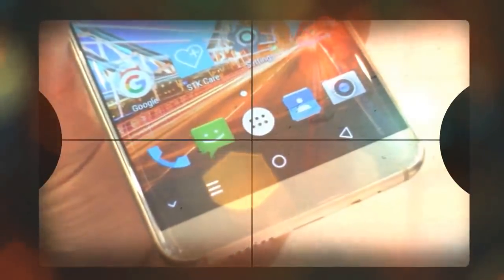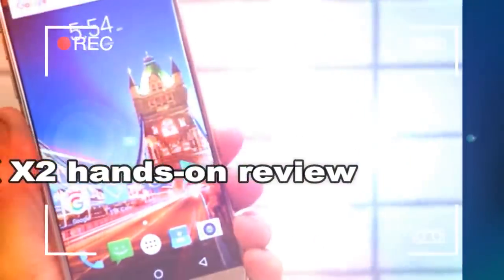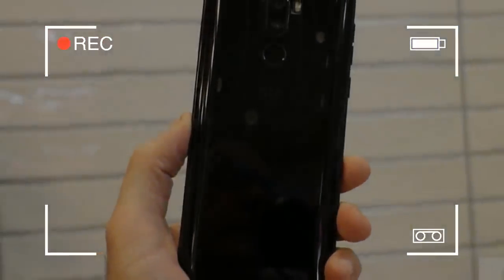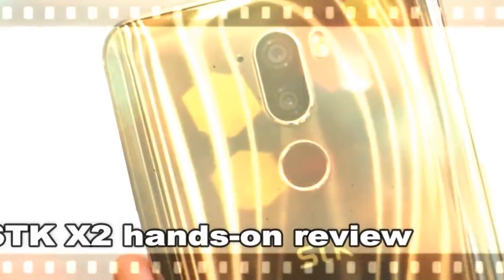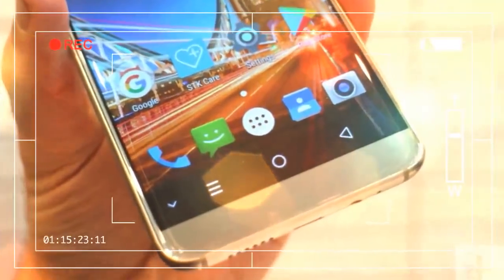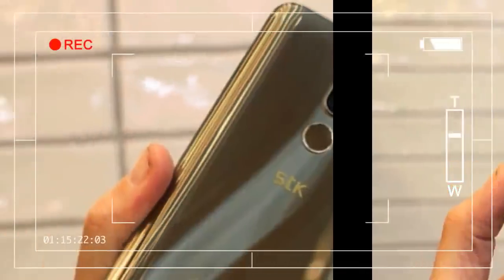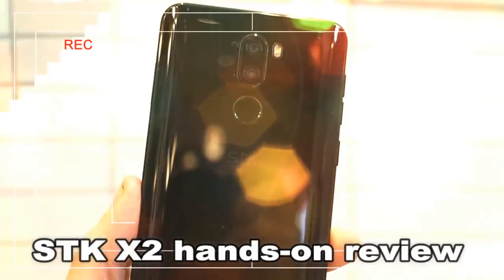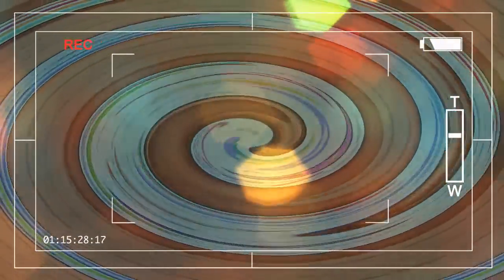AMAZING stk x2 phone 2018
Sony has a new phone, and no, it’s not a rectangular slab with chunky edges around the screen. Yes, you heard that right. For the first time in six years, Sony has finally redesigned its smartphones. Gone is the “Omnibalance” angular design in favor of “Ambient Flow,” which Sony said is meant to mimic water. The Sony Xperia XZ2 is all about curves, and its ergonomic design harks back to the days of the original Moto X.

Credit by :

Reference :
Images :